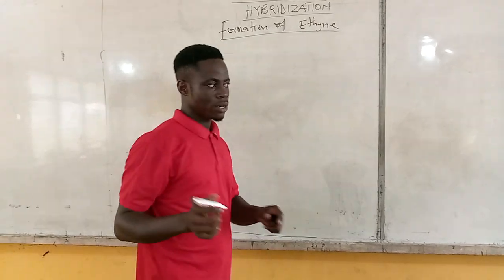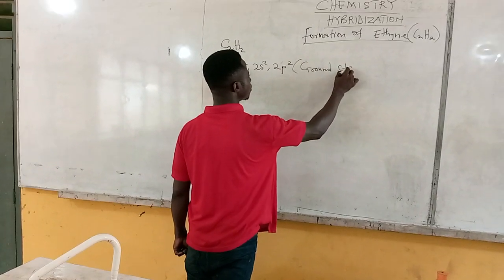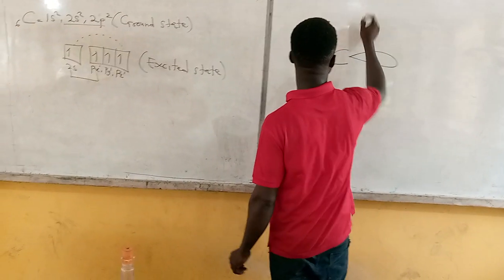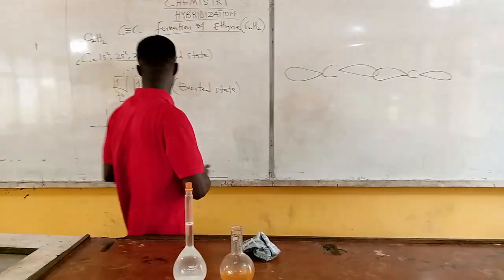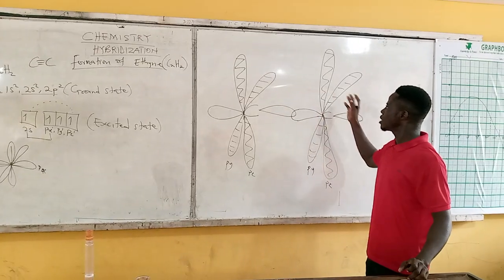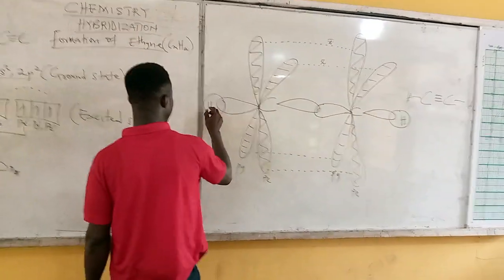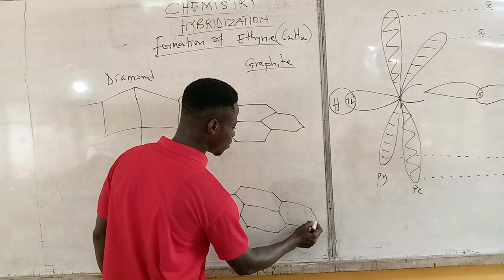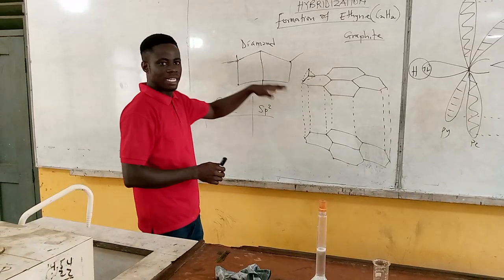HYBRIDIZATION ( Ethyne, Diamond and Graphite)